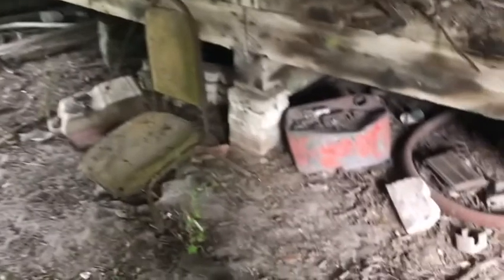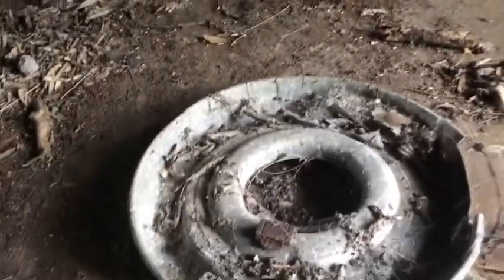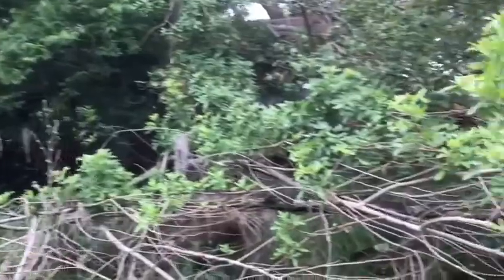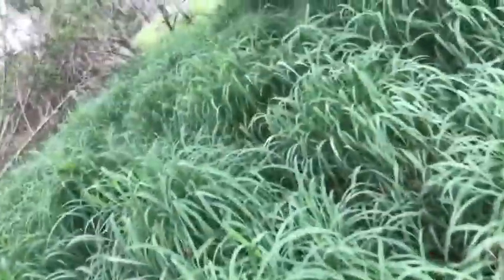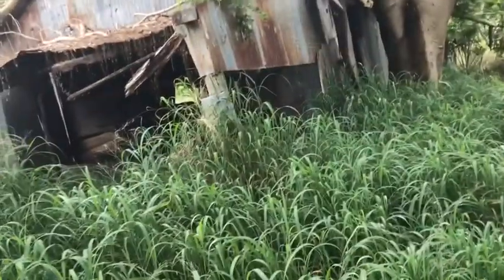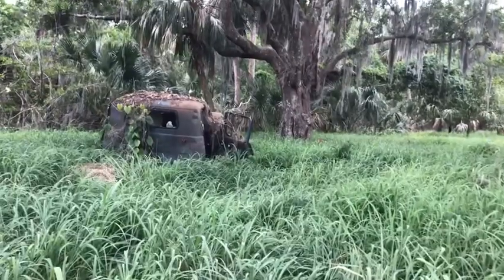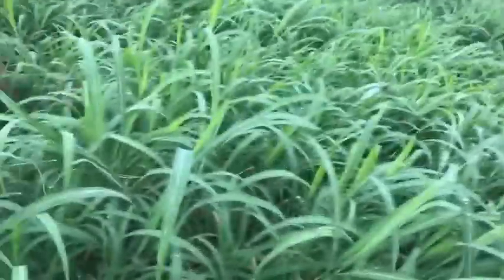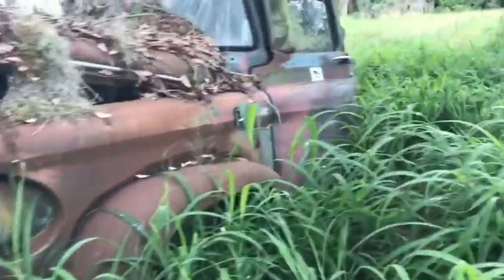Abandoned Paradise Island Kissimmee Florida Part 2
Second part of the kissimmee florida Abandoned  house on paradise Island